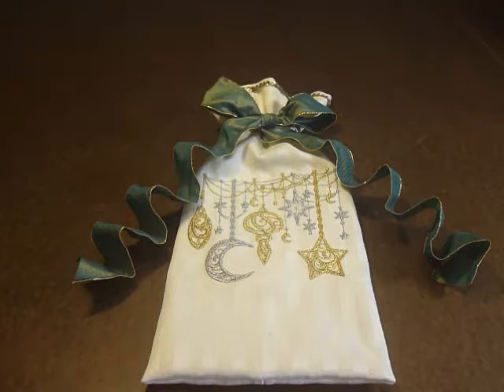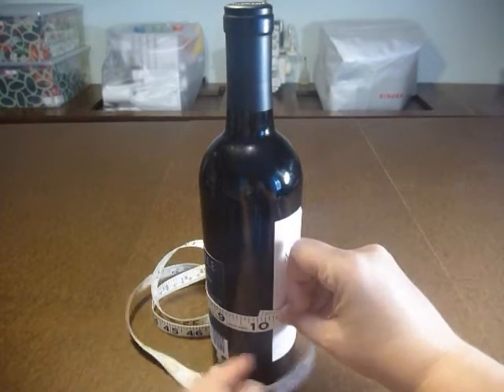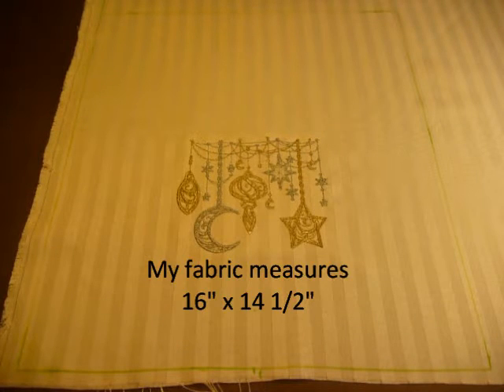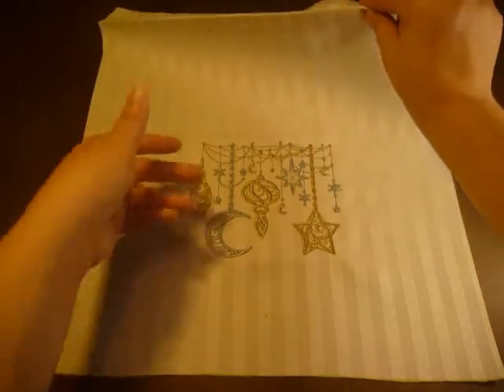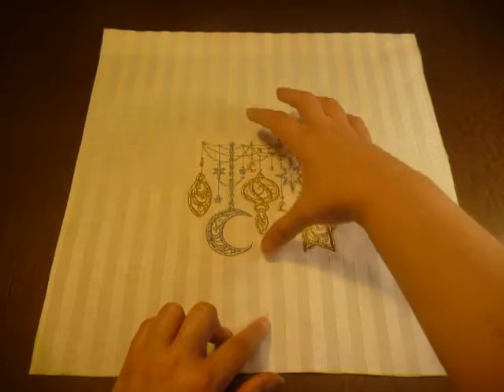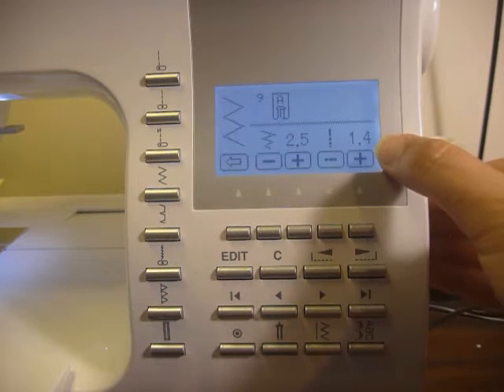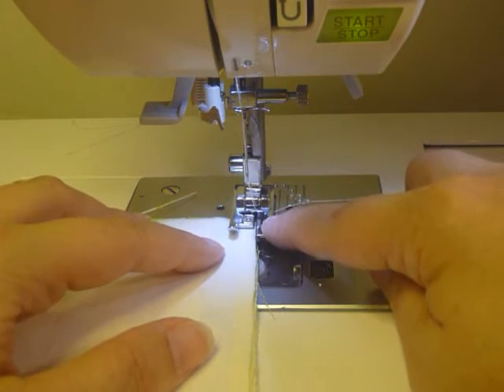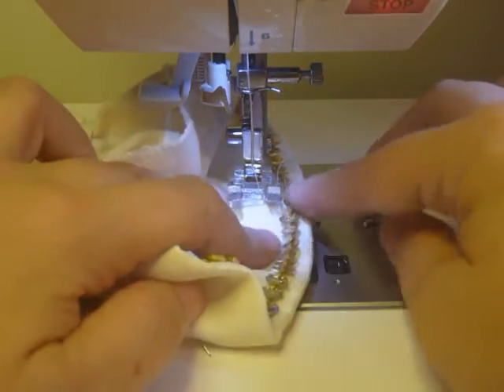How to Make an EASY Wine Bottle Gift Bag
This is Video Tutorial to learn how to make an Easy Wine Bottle Gift Bag.  A simple project that can be made quickly for any occasion.  Use the bag later for storing holiday cards or special keepsake items.